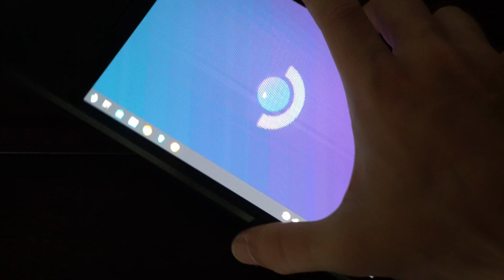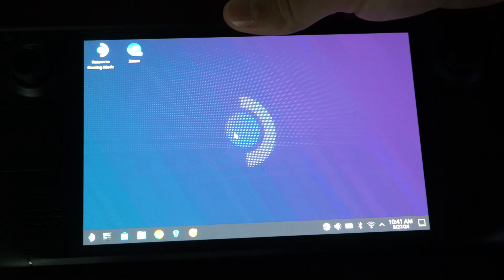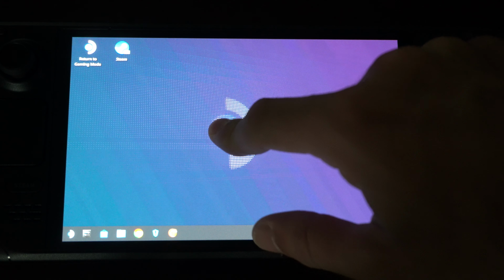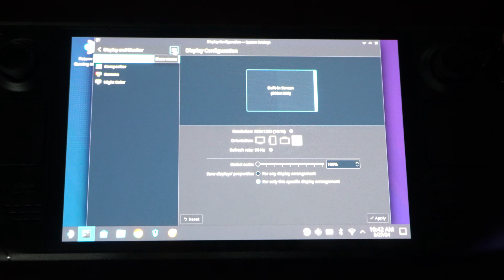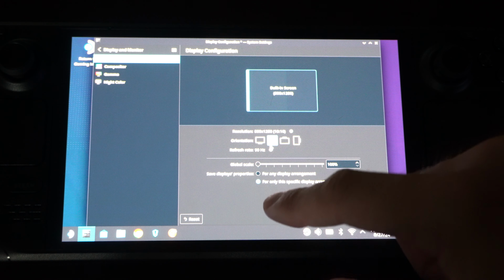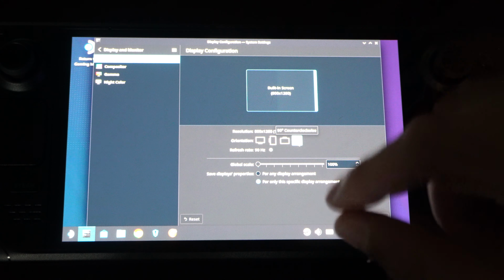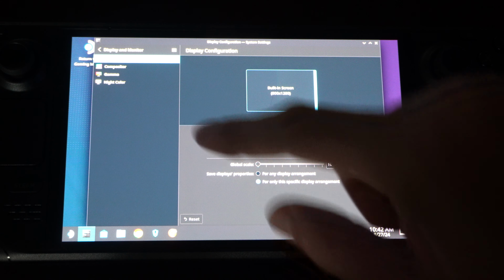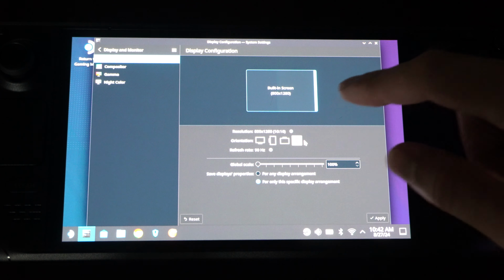How to Change Display Orientation on Steam Deck (Flip or Rotate)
To change the display orientation on your Steam Deck in Desktop Mode, follow these steps:

1. Enter Desktop Mode:
Hold down the power button on your Steam Deck until the power menu appears.
Select Switch to Desktop to enter Desktop Mode.
2. Open Display Settings:

Click on the Start button (Steam Deck logo) in the bottom-left corner.
Navigate to System Settings or Settings.
Find and select Display Configuration or Displays.

3. Adjust Display Orientation:
In the Display Configuration window, you should see options for Rotation or Orientation.
Select the orientation you want: Landscape, Portrait, Landscape (flipped), or Portrait (flipped).

4. Apply Changes:
After selecting your desired orientation, click Apply.
You may be prompted to confirm the changes. If everything looks good, confirm to keep the new orientation.